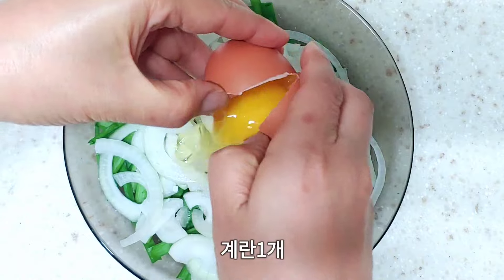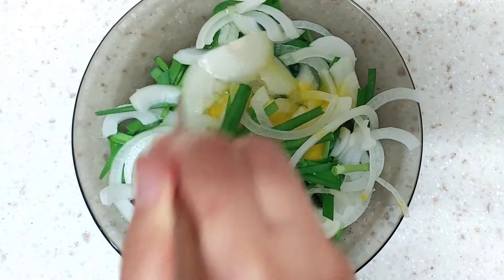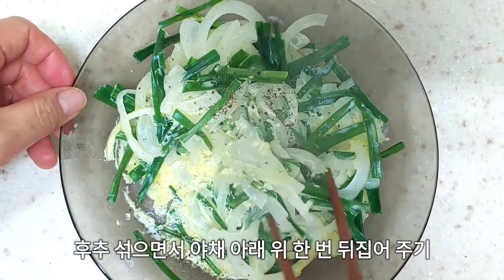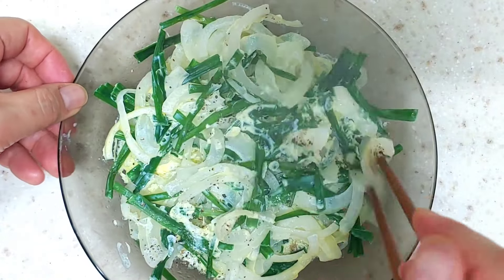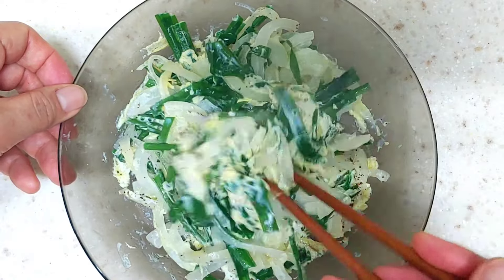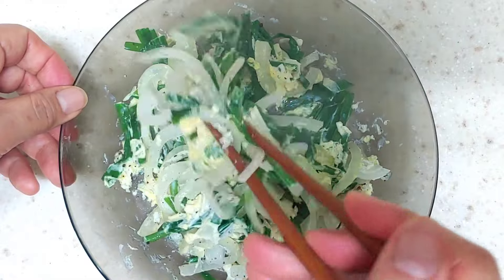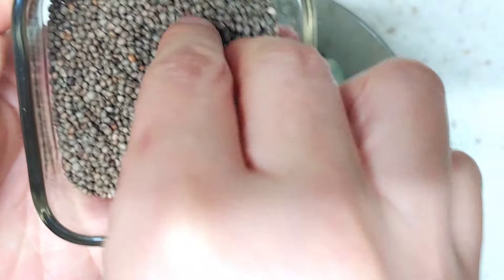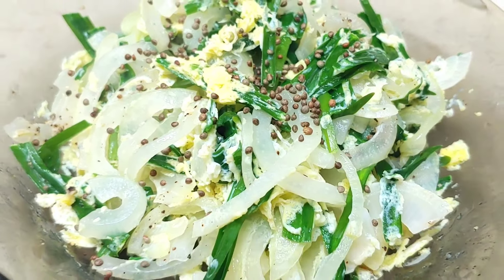식전에 야채 한 접시 먹기~간단하지만 영양이 가득한 야채무침 만들기~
야채무침 레시피

부추 한 줌 정도
버터1티스푼
꽃소금 3꼬집
양파 작은 것 1개
계란 1개
후추 조금
볶은 들깨 조금